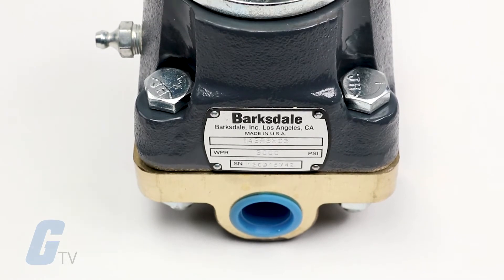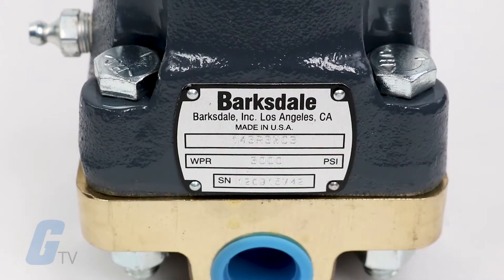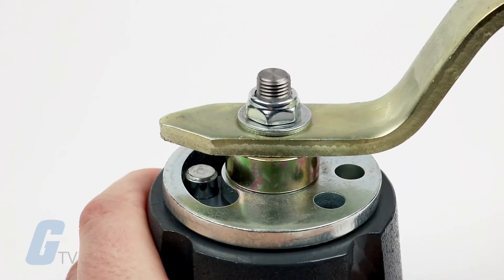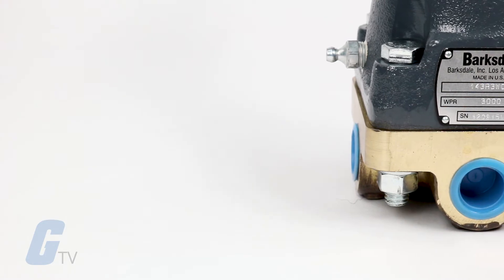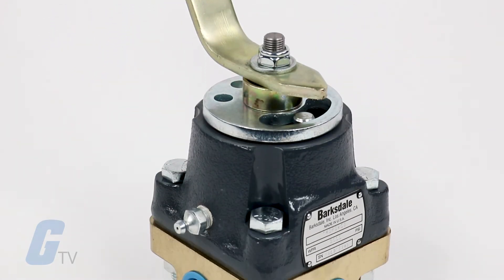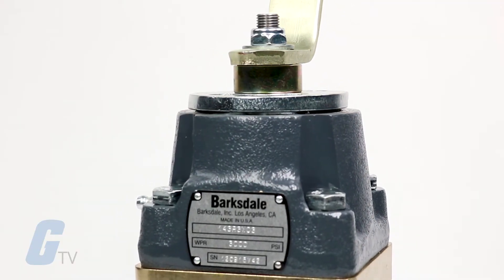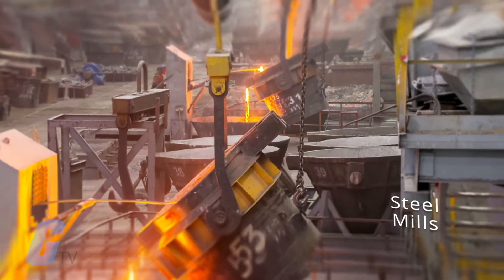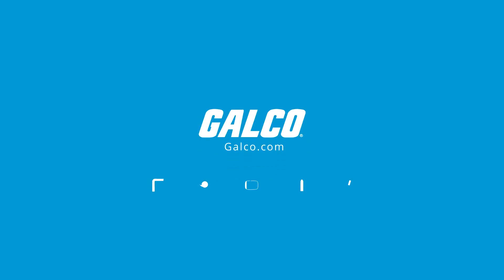Barksdale's 140 Series Heavy Duty Valves | Galco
Barksdale's 140 Series Heavy Duty Valves provides superior directional control for fluids and gasses up to 6,000 psi in the toughest industrial applications. Featuring a rugged ball bearing construction, hardened stainless steel seals, and durable bronze and iron cast housings these valves will provide trouble free performance for your critical application in the harshest environments.

Using Barksdale's Shear-Seal® technology, the Heavy Duty Valve products offer dependable performance and long life even when the media being controlled is contaminated with debris that would ruin ordinary valves. This special design controls the media through internal galleries in the sealing components rather than across the critical sealing faces. This means that metallic particles and other contaminants commonly found in fluid power systems have little opportunity to damage the valve. The continual sliding motion between the Shear-Seal faces and the rotor along with the combination of spring and pressure loading, allows automatic adjustment of the seals as they wear in. The lapping action between the valves sealing elements mend minor sealing surface defects with each movement of the handle.